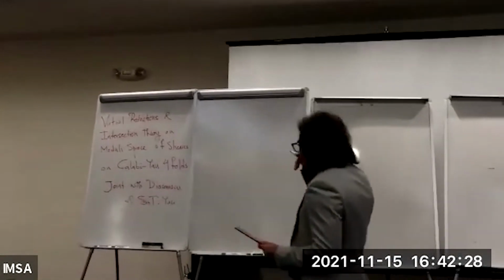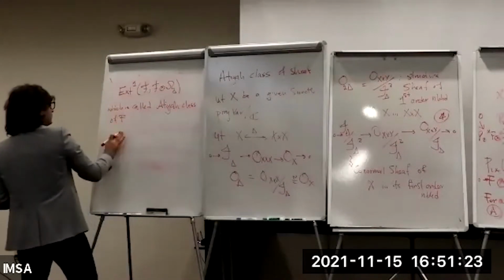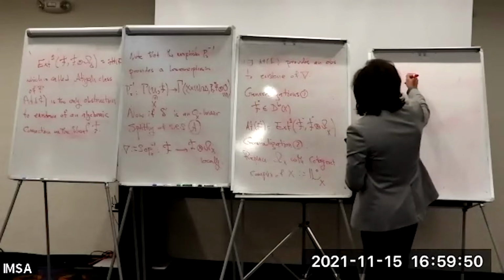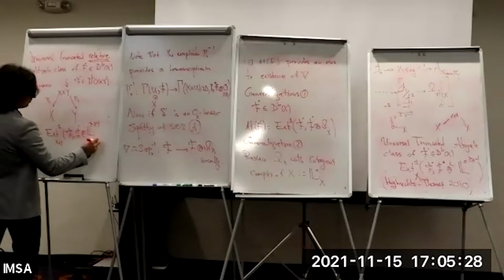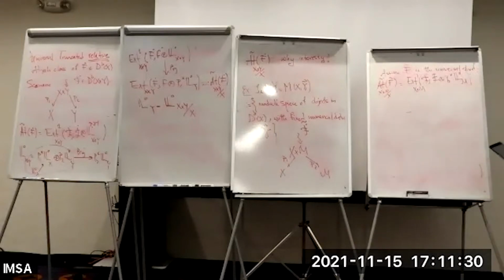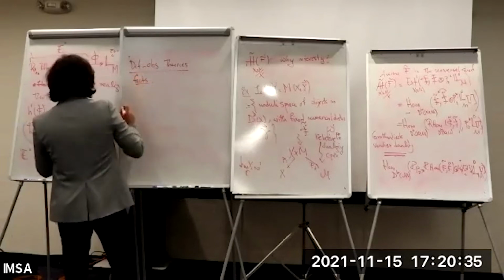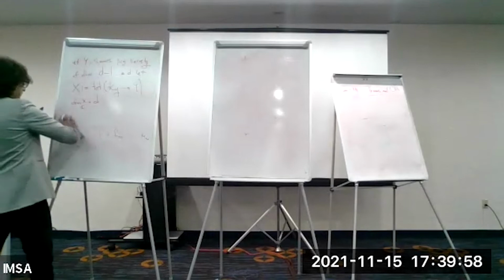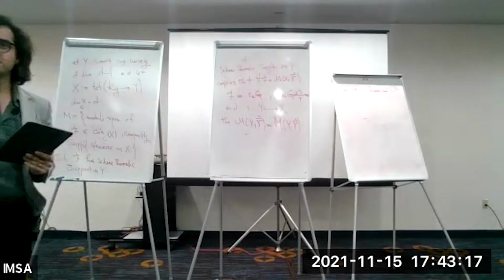Virtual Reductions and Intersection Theory on Moduli Space of Sheaves on Calabi-Yau 4 Folds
11/15/21

I overview some of the earlier work with collaborators, Diaconscu and Yau, on reduction of virtual fundamental classes on moduli spaces of sheaves in Calabi Yau 4 folds to  virtual cycles of moduli spaces of sheaves on threefolds which embed in the 4 fold as suitable divisors.  In particular I discuss some examples of such virtual reductions which turn out to be useful in the study of Donaldson-Thomas (DT) invariants of torsion sheaves with support on a smooth projective surface in an ambient non-compact Calabi Yau fourfold given by the total space of a rank 2 bundle on the surface.

We prove that in certain cases, when the rank 2 bundle is chosen appropriately, the universal truncated Atiyah class of these codimension 2 sheaves reduces to one, defined over the moduli space of such sheaves realized as torsion codimension 1 sheaves in a noncompact divisor (threefold) embedded in the ambient fourfold. Such reduction property of universal Atiyah class enables us to relate our fourfold DT theory to a reduced DT theory of a threefold and subsequently then to the moduli spaces of sheaves on the base surface using results in arXiv:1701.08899 and arXiv:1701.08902. We then make predictions about modularity of such fourfold invariants when the base surface is an elliptic K3.

If time permits, I will elaborate on extensions of this project to the case where we study particular framed sheaves on cotangent bundles of surfaces and show how a version of degeneration technique and our results, can help relating invariants on the 4 fold to Vafa-Witten invariants of the surface. Finally, if time permits, I will provide hints about how to generalize these results to more general case of sheaves with support on general 4 manifolds (non-algebraic surfaces) and hidden structures which one can discover in their associated partition functions.